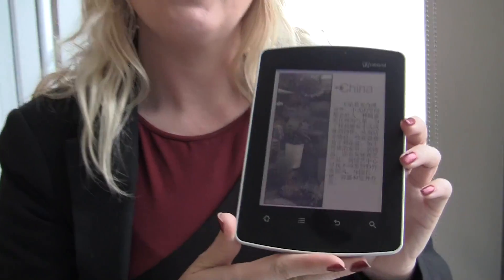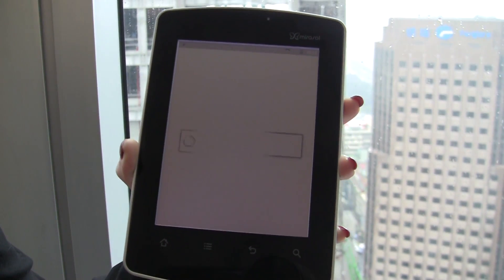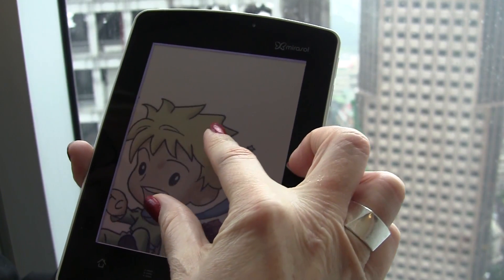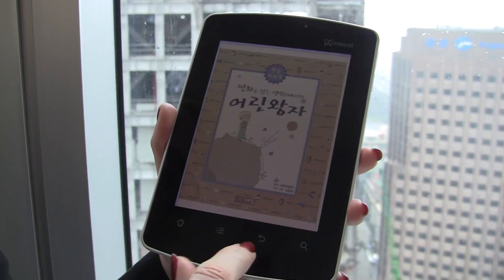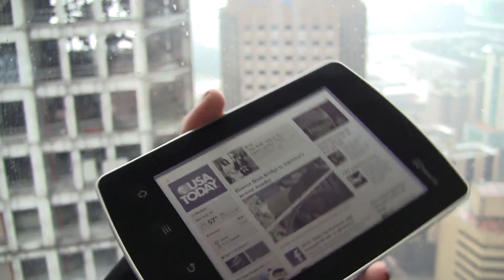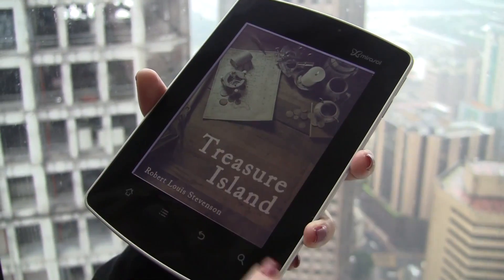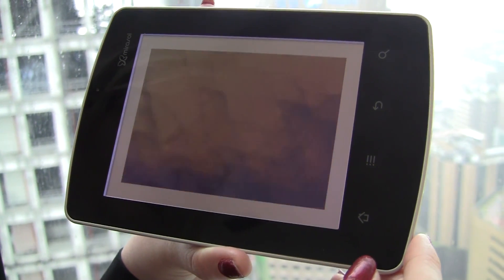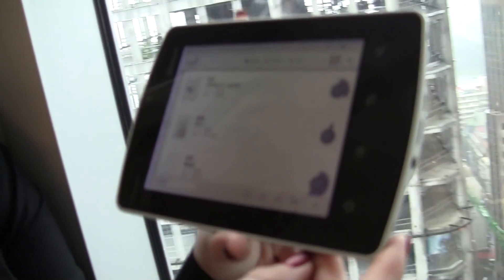Kyobo 5.7" eReader with Mirasol Display Walk Through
The Kyobo eReader features a 5.7" 1024 x 768 pixel Mirasol Display with a 223ppi screen resolution.  Its running a 1GHz Snapdragon S2 processor running Android 2.3